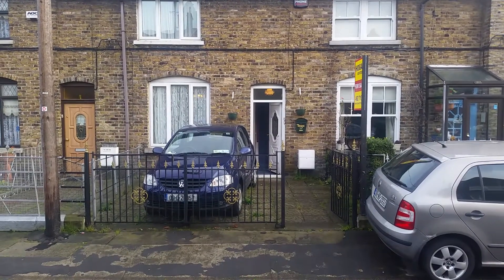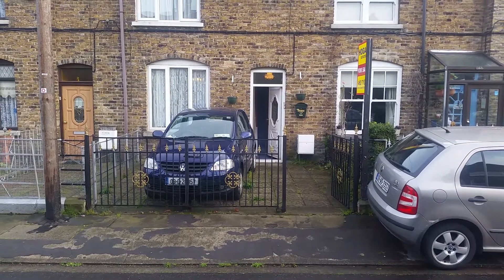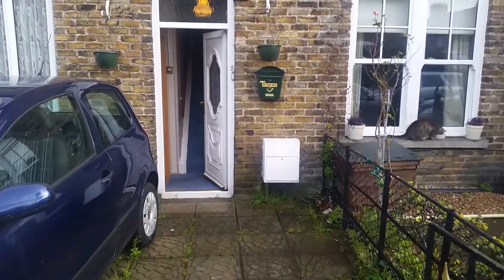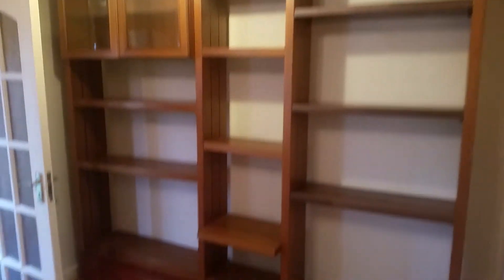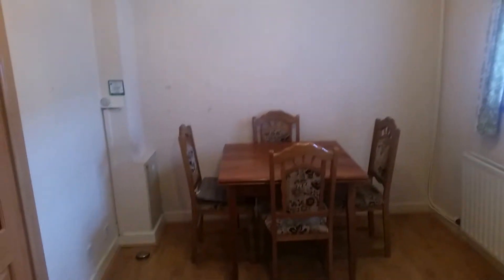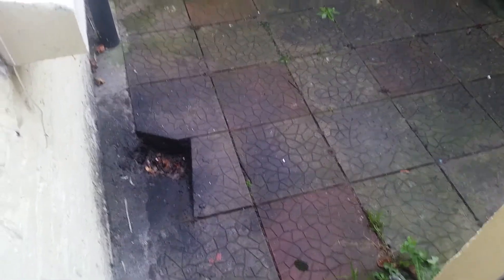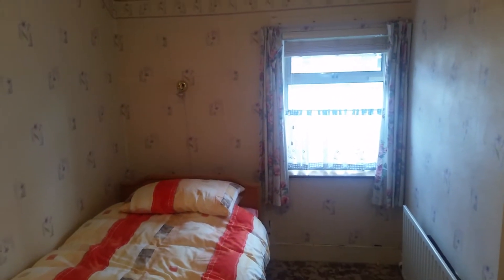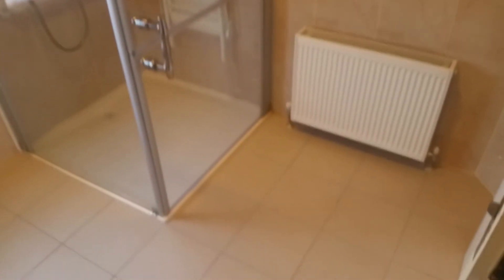122 Quinn Avenue